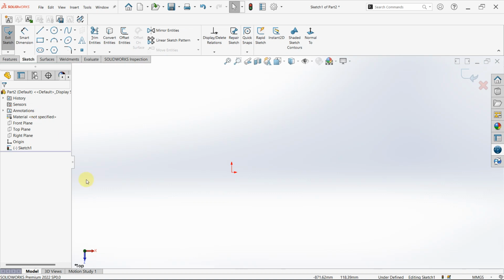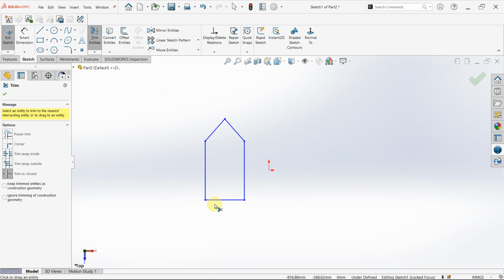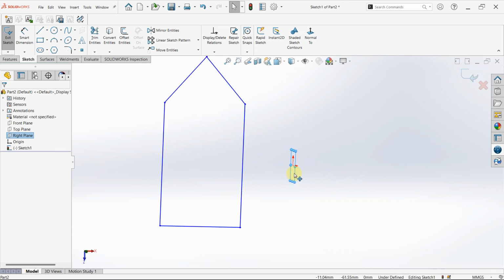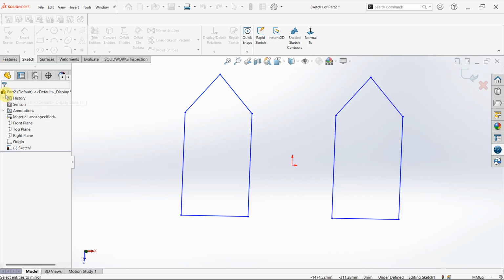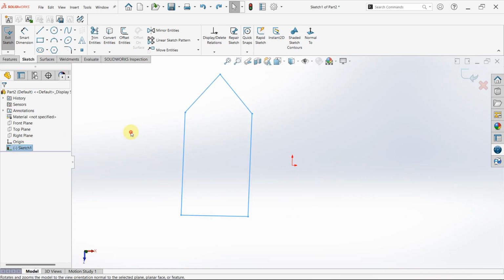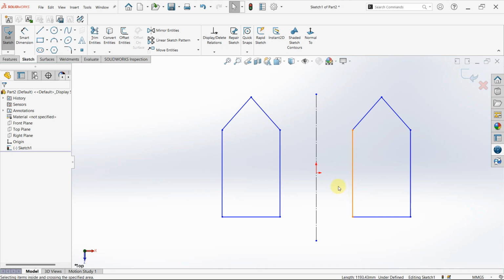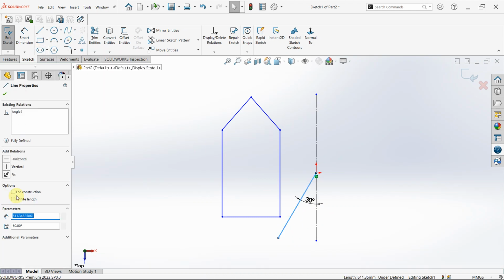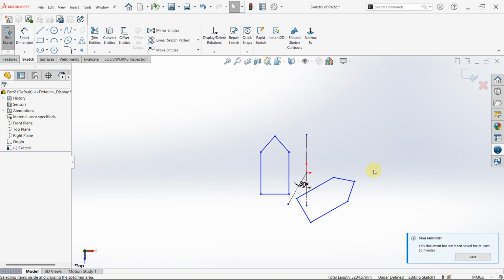How to use Mirror Entities in Solidworks